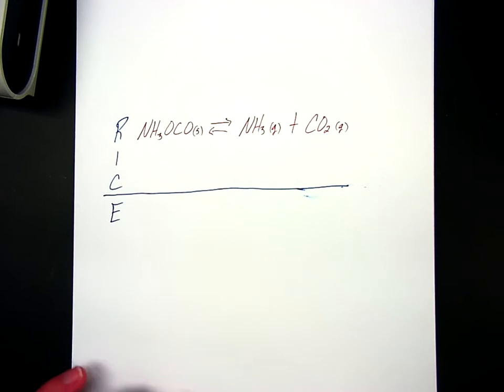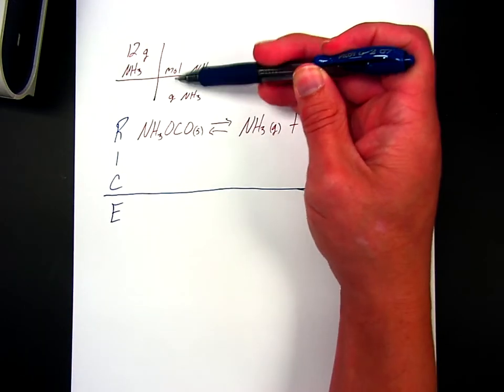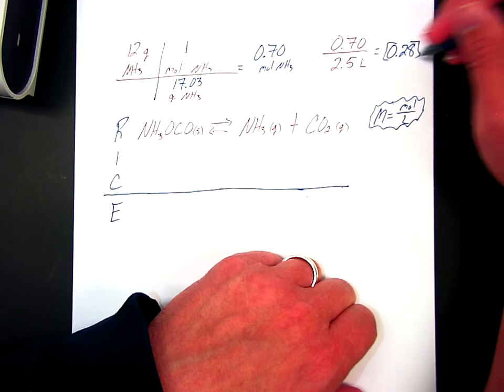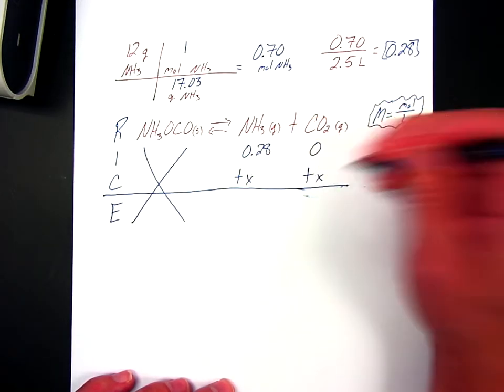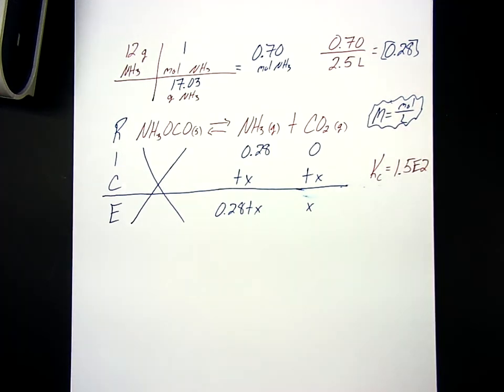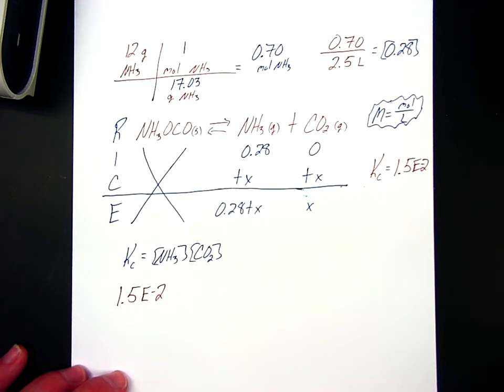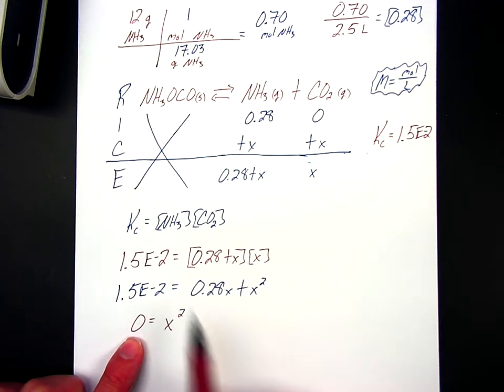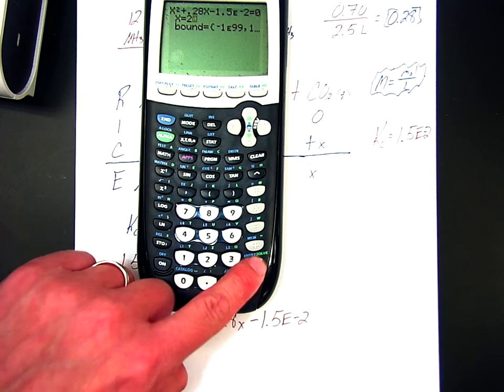Le Chatelier (NH3OCO (s))